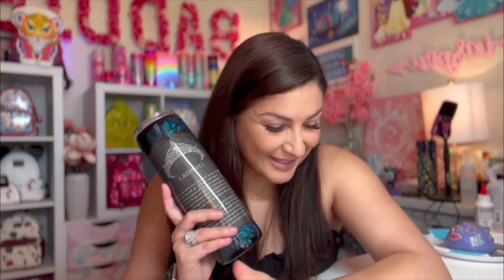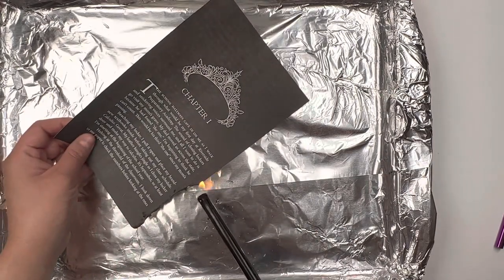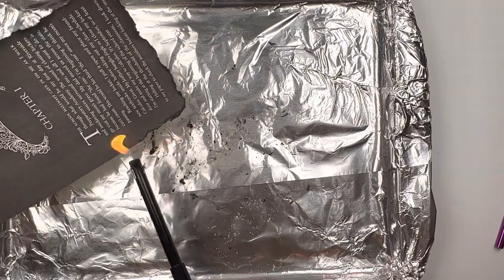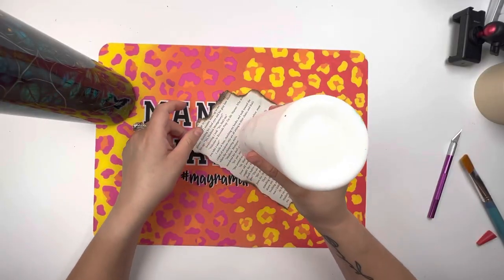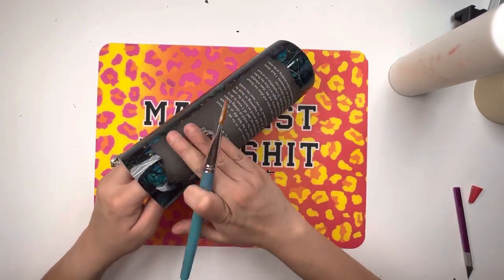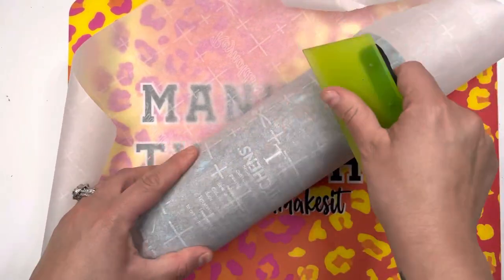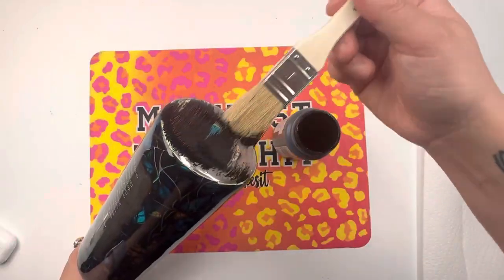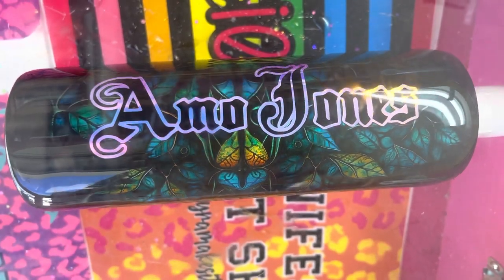Burned book page cup design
In todays video, I am going to show you how to burn the edges of a book page, and apply them to a tumbler using mod podge.  You will love your burned book page cup design.

DC: mayramakesit

The book series is called Elite Kings Club book one is called the Silver Swan and the chapter 1 of that book is the one I used for this cup.